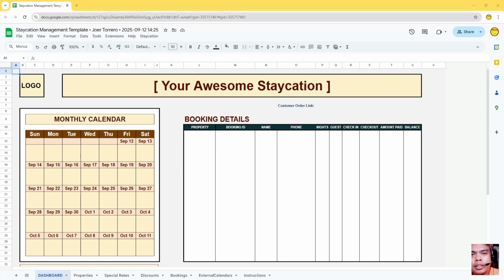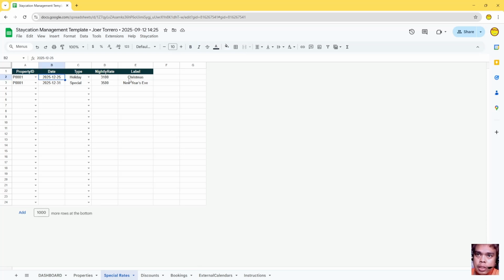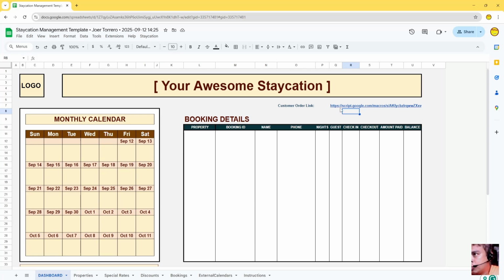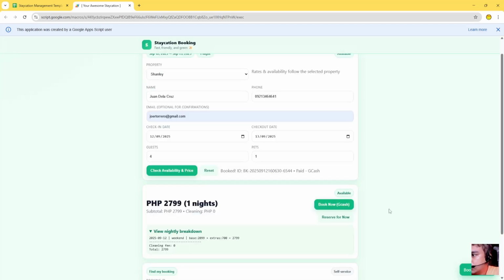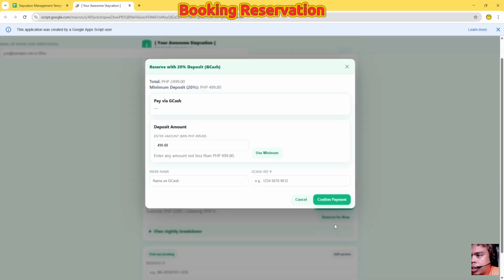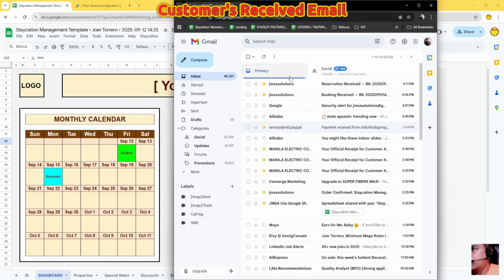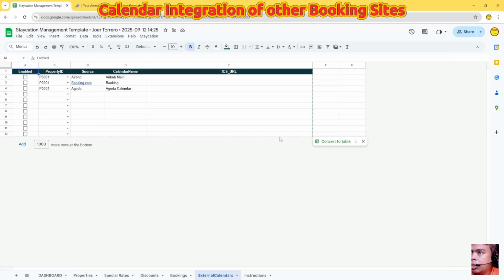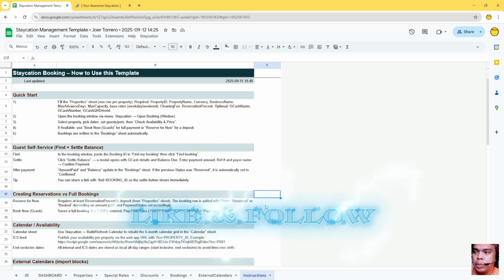Staycation Template Tutorial (Google Sheets) Airbnb Manual Booking System!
STAYCATION MANAGEMENT TEMPLATE

🚀 A complete booking system designed to make managing your rentals easy and hassle-free!
✅ Manage Multiple Properties
✅ Accept payments via GCash
✅ Allow customers to make reservations anytime
✅ Set your own prices, create special rates & discounts
✅ Track bookings with a Dashboard & Calendar monitoring system
✅ Integrate other Booking Sites Calendar to your System